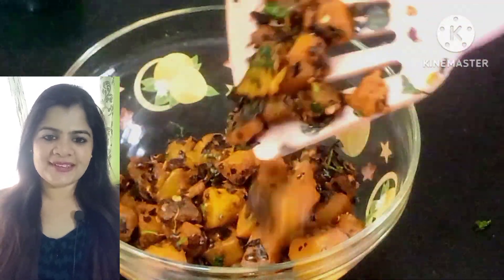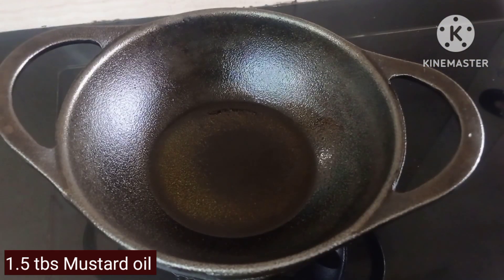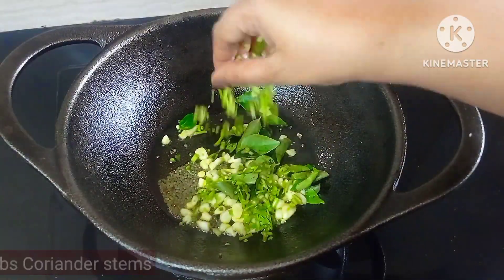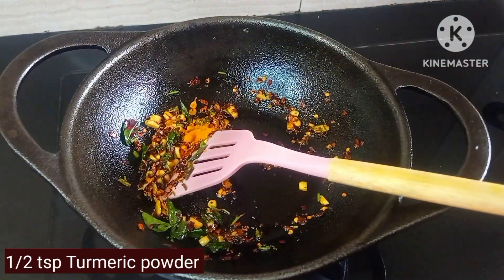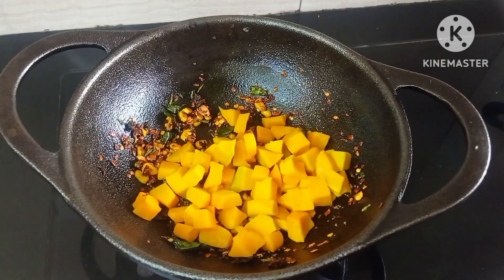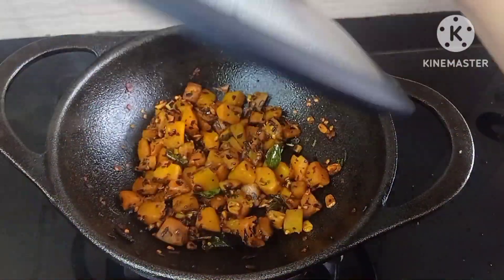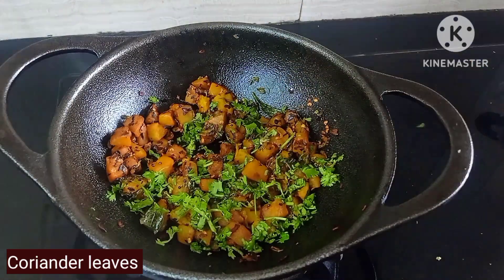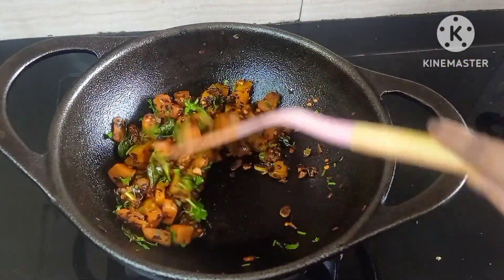Simple And Tasty Kaddu Ki Sabzi | Pumpkin Stir Fry | Mathanga Mezhukkupuratti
Your Query
Kaddu ki sabzi kaise banaen
Pumpkin recipes
Simple sabji recipes
How to make Pumpkin stir fry
Kaddu pakora

Ingredients
Pumpkin/Kaddu 250gms
Mustard oil 1.5 tbs
Mustard seeds 1tsp
Garlic 15
Curry Leaves
Coriander stems 1tbs
Chilli flakes 2tsp
Turmeric powder 1/2tsp
Fenugreek seeds 5-6
Salt to taste
Kasuri methi 1tsp
Coriander leaves

Method:

Heat a kadai add Mustard oil, once it smokes, switch to low flame and add mustard seeds, once it splutters add garlic, curry leaves and Coriander stems. Sautee till garlic turns golden brown now add Chilli flakes and Turmeric powder and sautee till the raw smell goes off. Add few Fenugreek seeds.

Now add Pumpkin and Salt, mix well. Close the lid and cook for 7-10 mins on low flame till the Pumpkin cooks well. Now add Kasuri methi and sautee for a minute. Garnish with Coriander leaves.

Enjoy with dal rice or Chapathi. Try this easy and Tasty kaddu ki sabji on busy days!